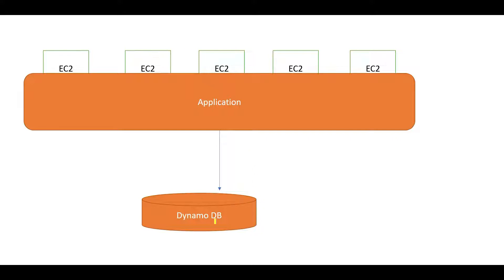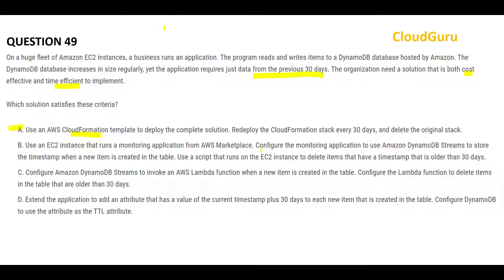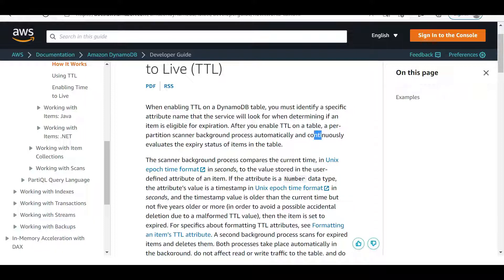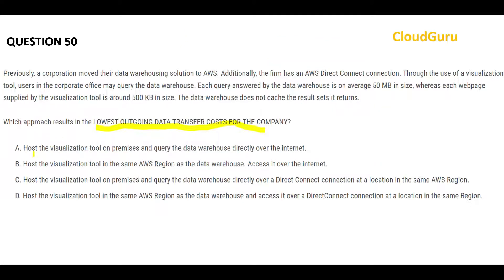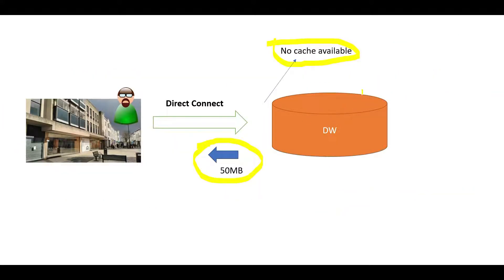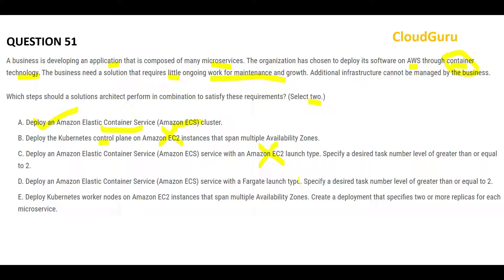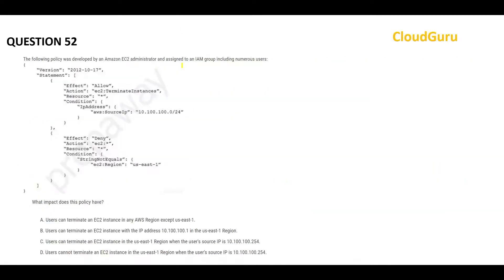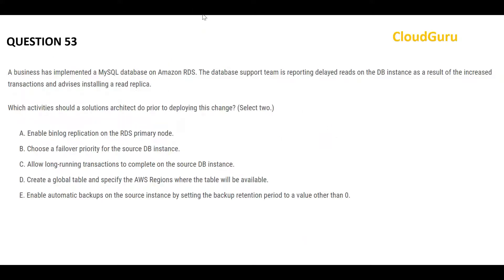Part13 - NEW AWS Solution Architect Associate NEW & LATEST Real Certification Questions